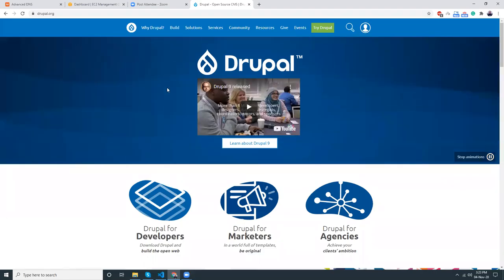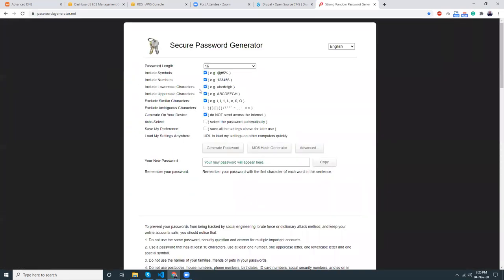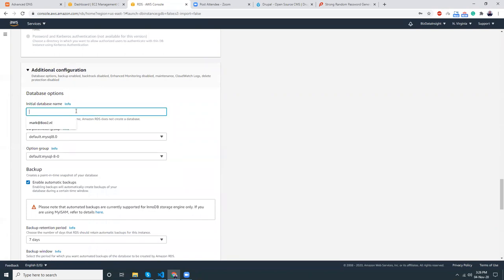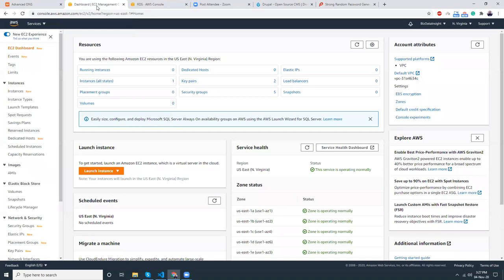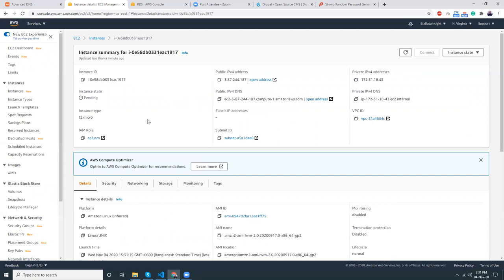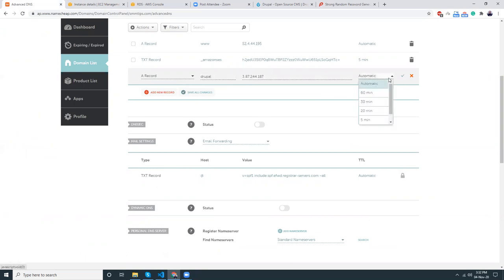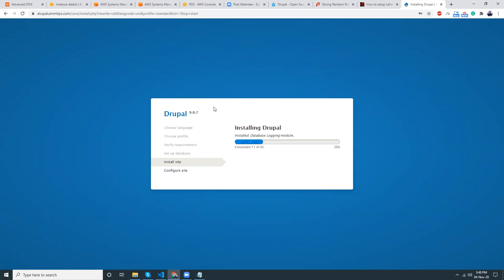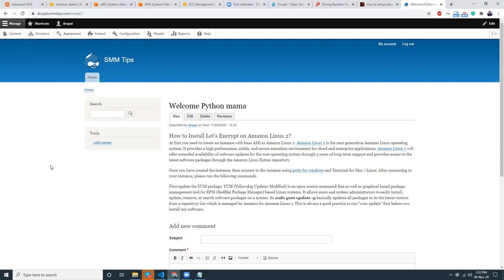How to Install Drupal on AWS EC2 instance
Magic Mouse

MacBook Air with M1 Chip

Pixel 4a